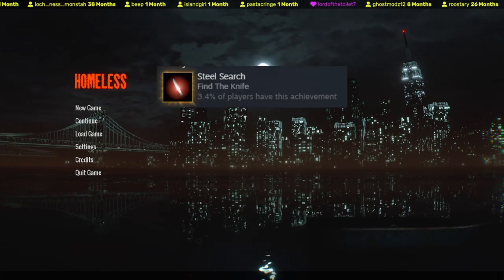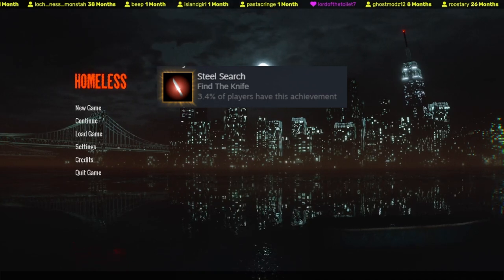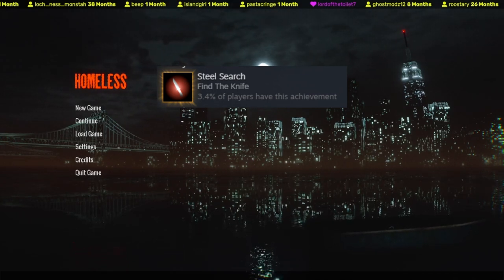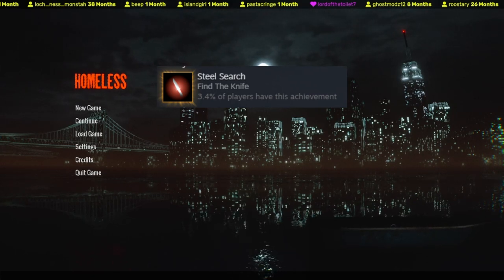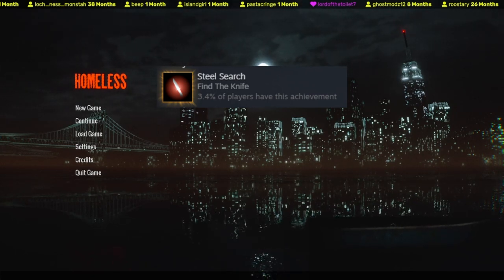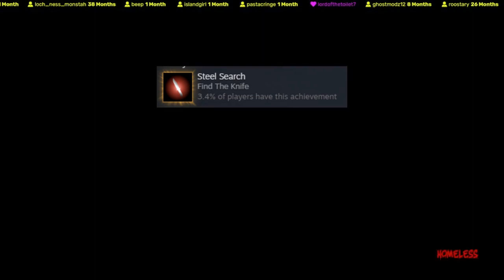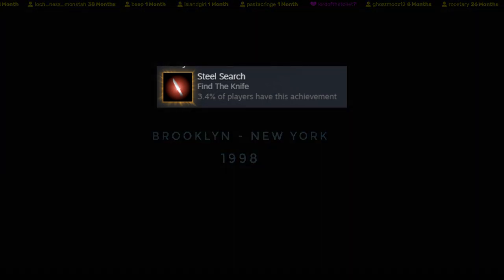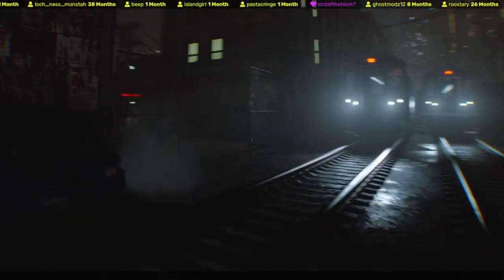Homeless (Steel Search) achievement